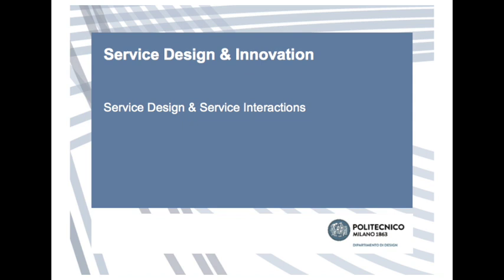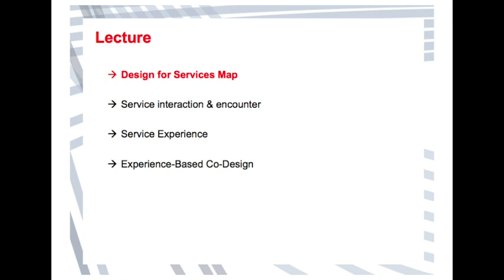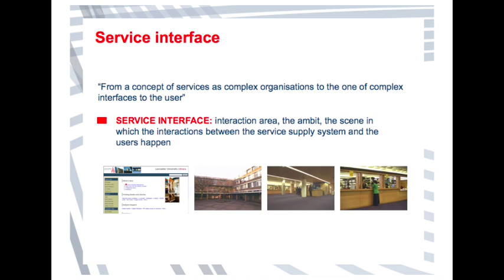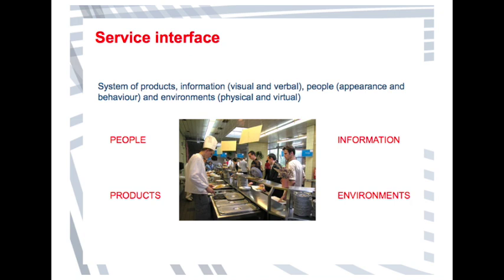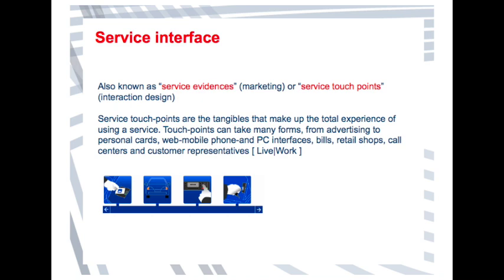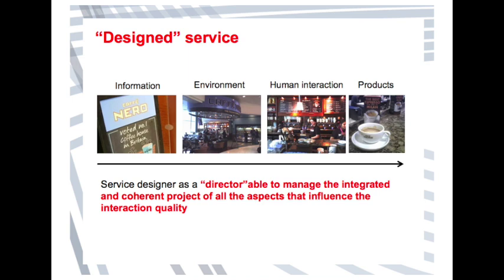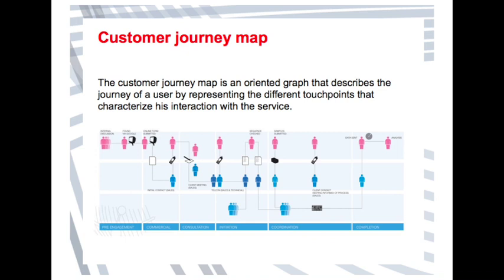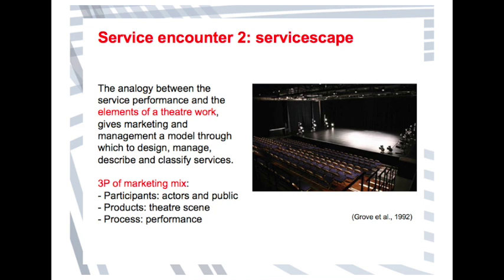200228 Service Interactions part I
This is the first part of the second lecture on service design and service interactions, at times defined as service interaction design